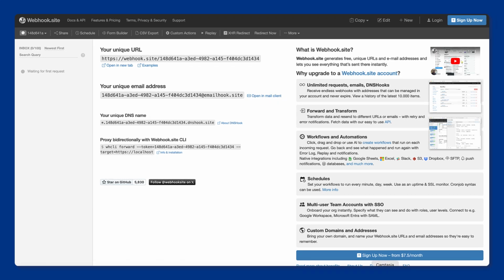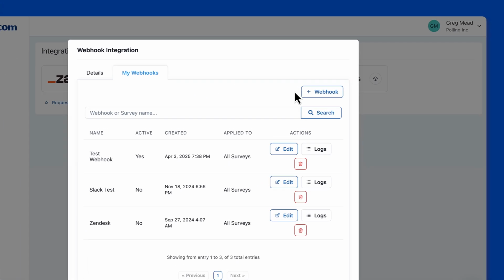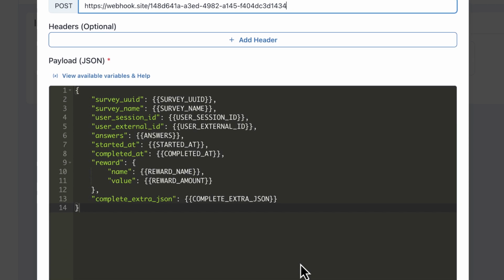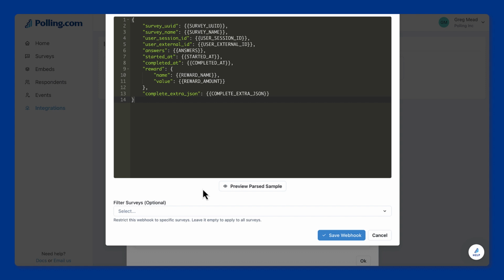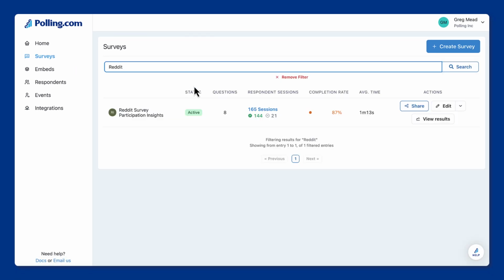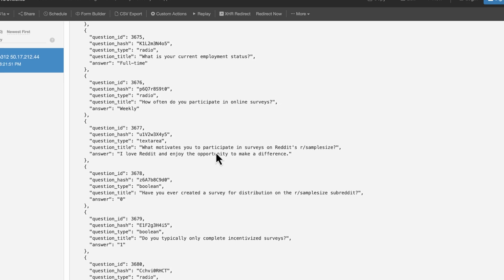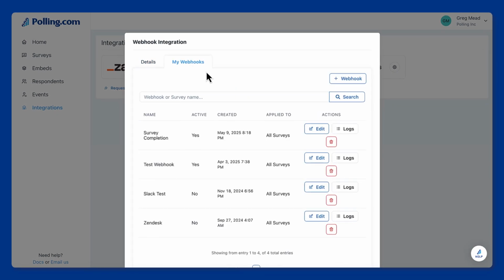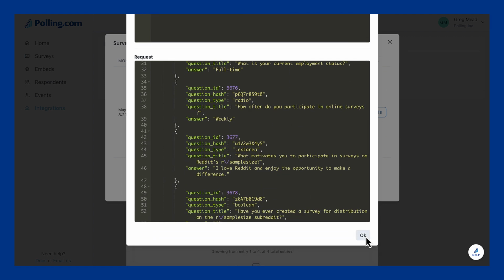Polling.com - How to Create a Webhook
Automate your workflow the smart way.

In this hands-on video, we’ll show you how to set up webhooks in Polling.com to instantly trigger actions when a survey is completed.

Whether you're sending data to a CRM, pinging your backend, or kicking off a multi-step automation, webhooks let your survey results flow in real time.